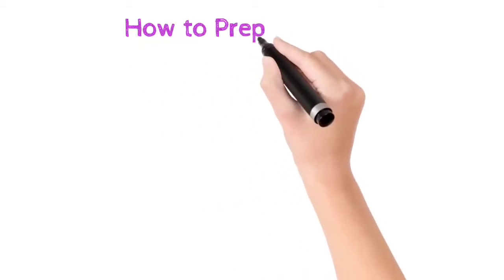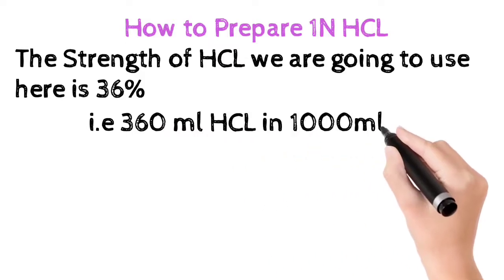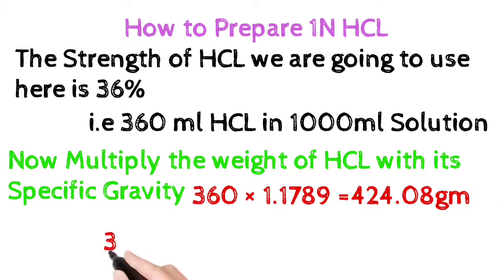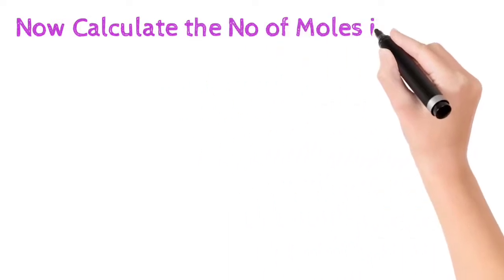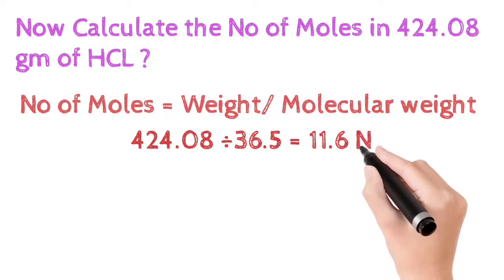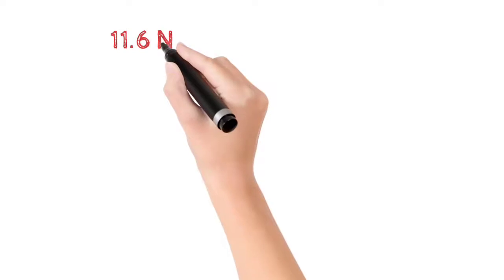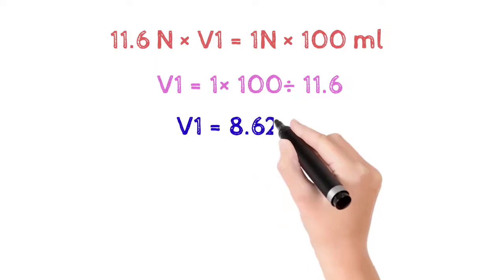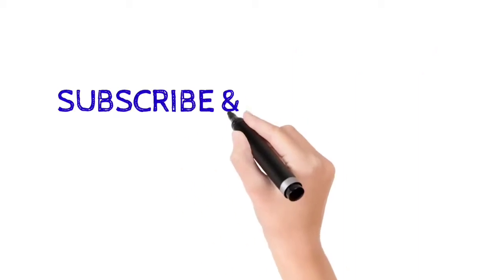Prepration of 1N HCL Simplified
In this video I have said how to prepare 1 Normal HCL